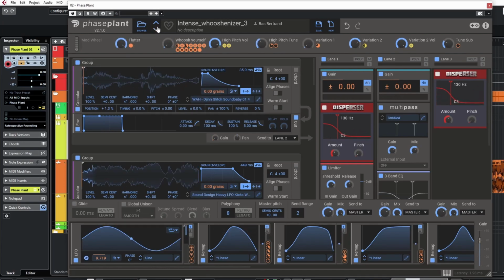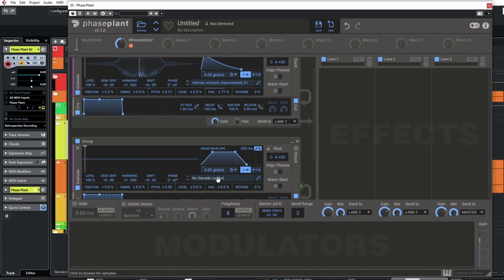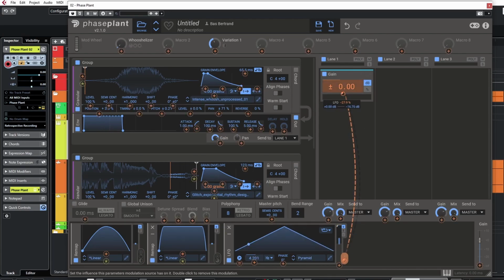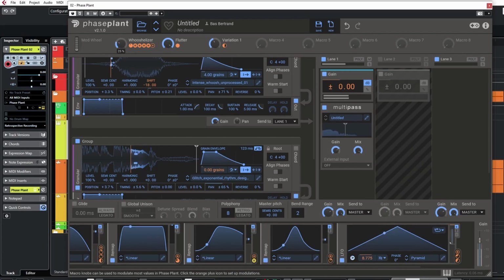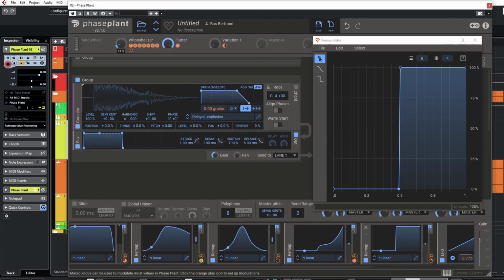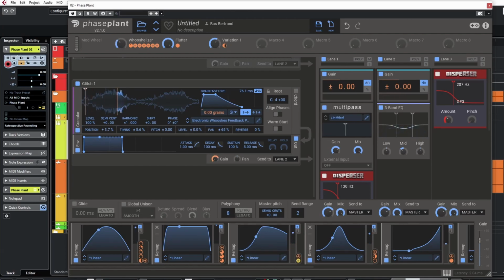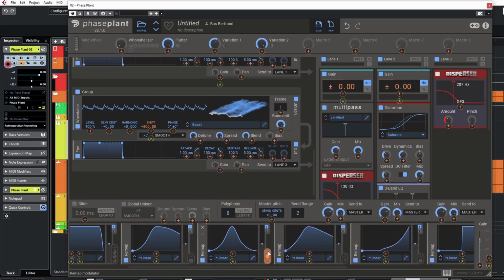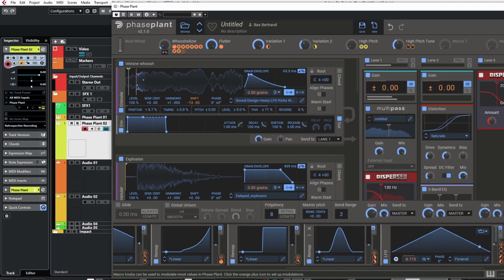Whoosh and Glitch Generator Sound Design Tutorial using Granular Synthesis in Phase Plant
in this video I'll show you how to create a whoosh and glitch generator by using granular synthesis in Phase Plant.

Chapters:
00:00 Intro
0:06 Preview patch
0:21 General patch explanation
0:52 Going through source material
3:09 Granular whoosh module
5:30 Second granular module and remapping macro's
9:54 Adding flutter and basic processing
16:56 Granular module with explosion sample
23:02 Adding another granular module
27:52 Adding wavetable modules
34:29 Playing around with macro's and different samples
35:09 End result
35:15 Outro